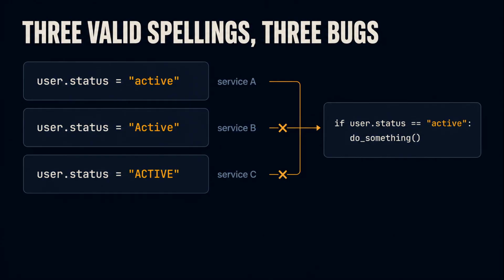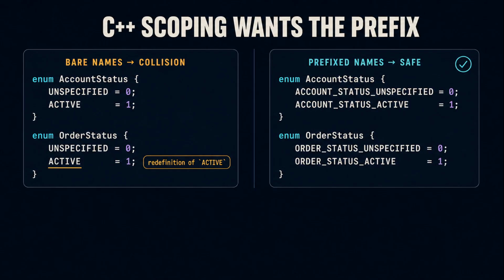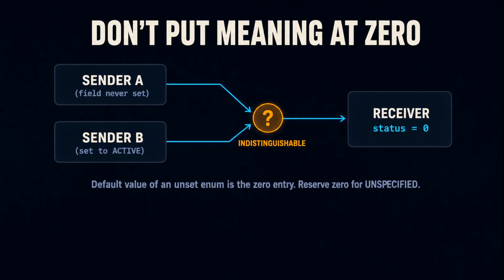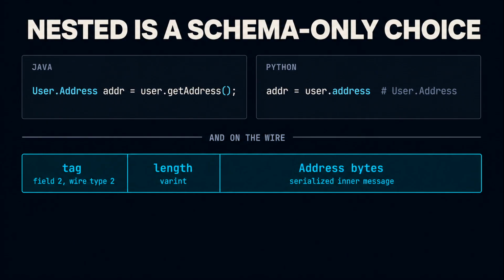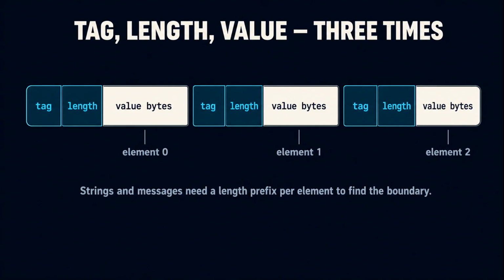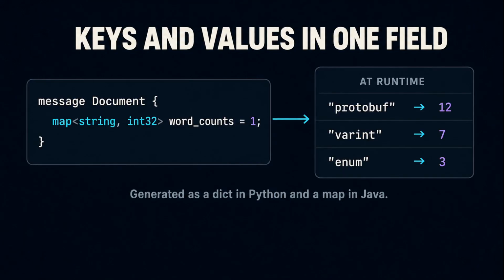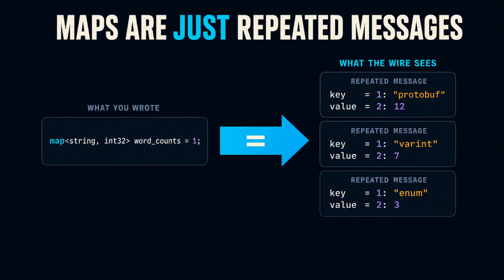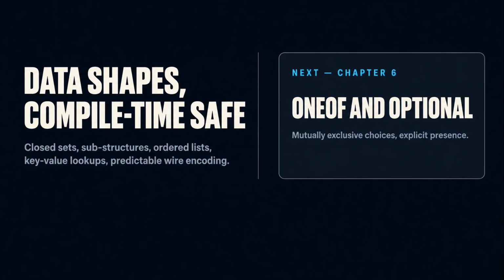Protobuf Maps Are Just Repeated Messages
Protobuf gives you four ways to model real data: enums for closed-set states, nested messages for sub-structure, repeated fields for ordered collections, and maps for key-value lookups. By the end of this chapter, you will see why the fourth one is not actually a fifth thing the wire format had to learn. Maps are syntactic sugar over a repeated message with key field one and value field two, which is also why old code that predates the map keyword can still decode the bytes. The chapter walks through the stringly-typed trap that motivates enums, the C++ scoping reason every enum value carries an UPPER_SNAKE_CASE prefix, the zero-value rule that protects unset from explicitly-set, packed encoding for repeated scalars, and the title-payoff diagram that shows the same wire format underneath every protobuf data shape.

0:00 The Stringly-Typed Trap
0:11 Three Spellings of Active
0:44 The Enum Answer
1:18 Why the Prefix Matters
2:02 Do Not Put Meaning at Zero
2:46 Enums on the Wire
3:06 Nested Messages
3:48 Generated Code and Wire Format
4:17 Repeated Fields
4:50 Repeated on the Wire
5:21 Packed Encoding
5:58 Map Fields
6:39 Map Constraints
7:19 Maps Are Just Repeated Messages
7:56 Choosing the Right Tool
8:24 Closing and Next Chapter

11. Protobuf Services: API Contracts Beyond Messages
12. Common Protobuf Mistakes That Break Compatibility